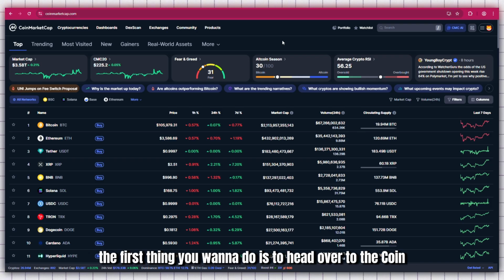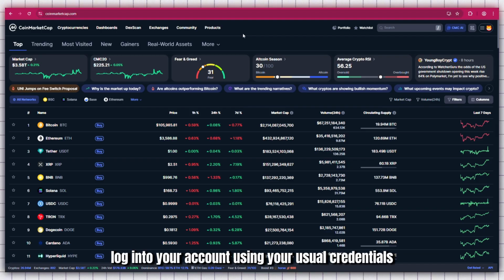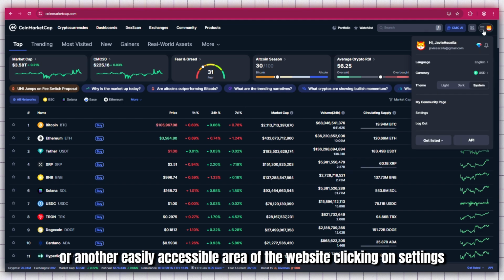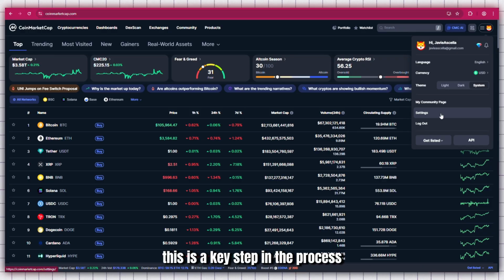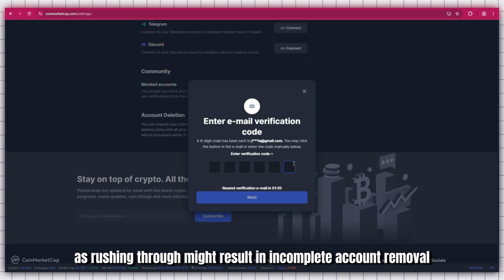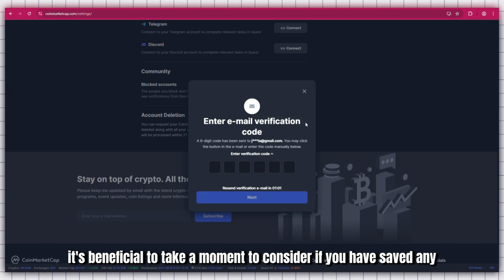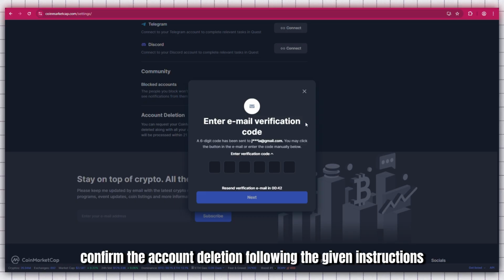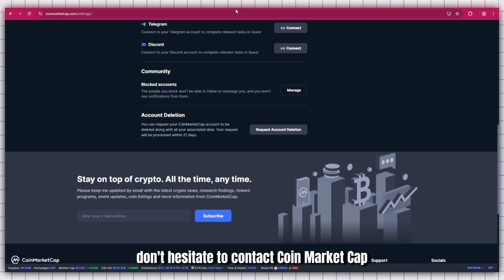How to Delete CoinMarketCap Account (2026 Guide)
Are you tired of receiving constant emails and notifications from CoinMarketCap? Do you want to delete your account but don't know where to start? In this video, we will guide you through the process of permanently deleting your CoinMarketCap account. We will cover the steps to take to ensure your account is completely removed and you no longer receive any communications from the platform. Whether you're looking to simplify your online presence or just want to get rid of unwanted emails, this video will show you how to delete your CoinMarketCap account forever.